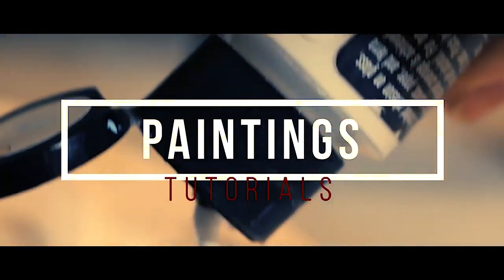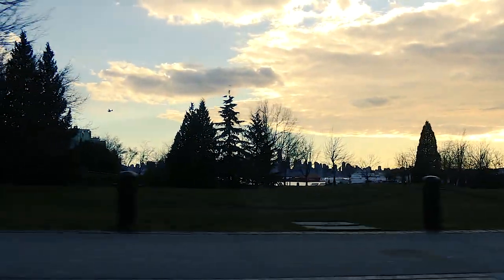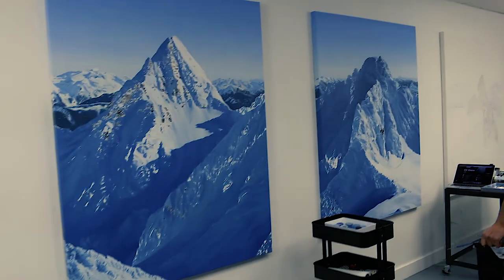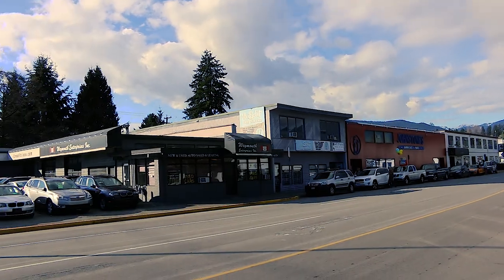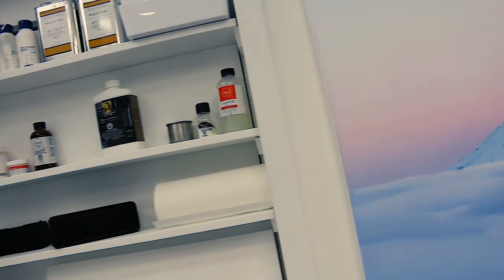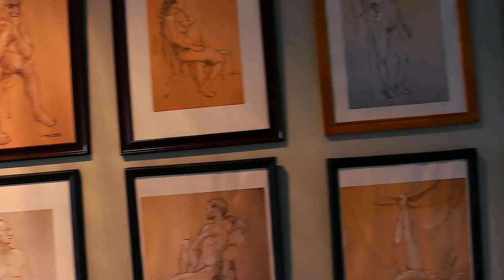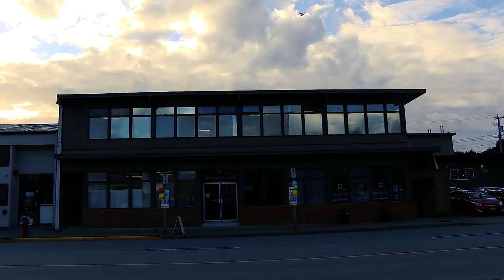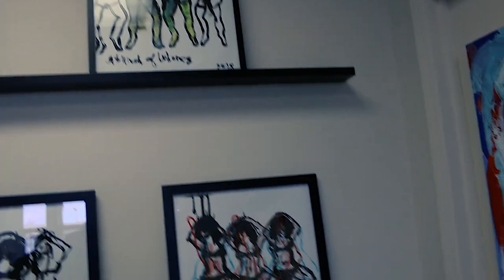Art Crawl 2019| Vancouver Art Scene| Art Gallery Tours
If you're into art gallantry then you'll love this.
Its all in north Vancouver Canada.
View some amazing art studios and listing to some awesome arts seek about their art.

                                 ^If you'd like CLICK this^

Snap chat=

Mikeitart
New Project updates I'm working on.

INFO=

My art has a lot of passion put into it as well as deep meaning.

My art shows the beauty in the dark places we all sometimes go to.

I started my YouTube channel to hopefully spread my weariness of depression and anxiety

I donate a portion of all my earnings through YouTube to Therapeutic Paws of Canada

Thank-you for all the support from my  subscribers and friends and family.

Yours truly,

The Ambitious Artist;